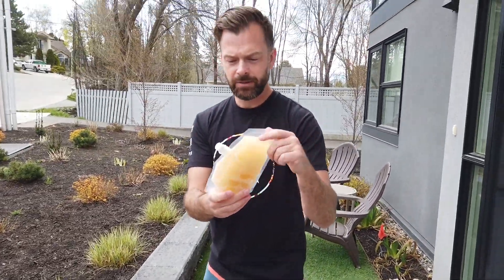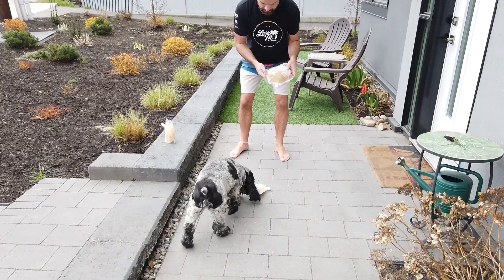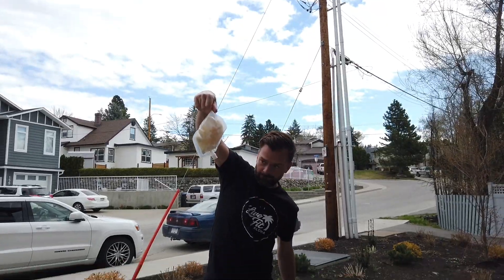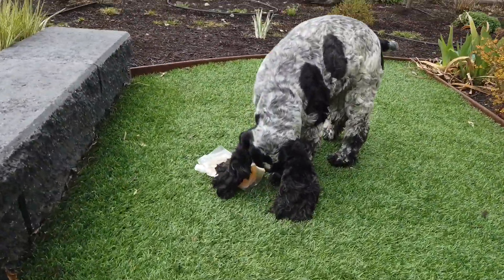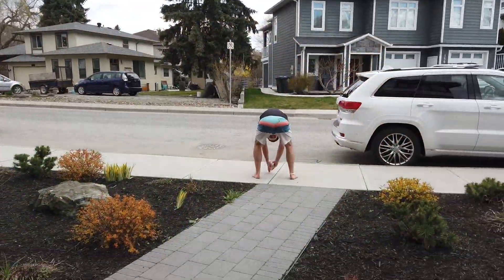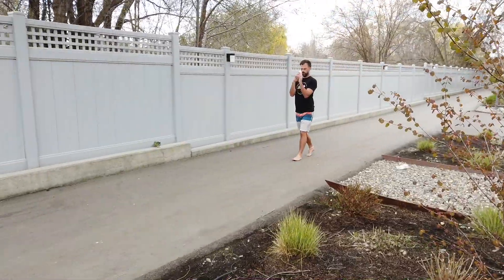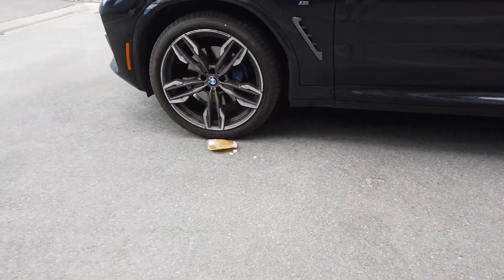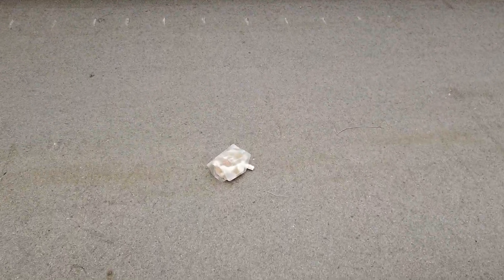BONED Broth : Product Testing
We are always looking for ways to improve our products and our consumer experience.  Sometimes we have to push ourselves and our products to the limit to make sure we are delivering only the best.

Don’t forget to keep checking back as we will be adding stores almost daily!